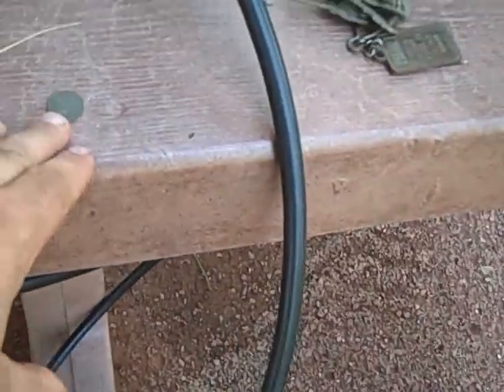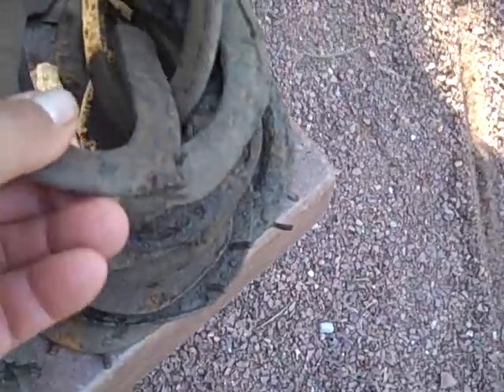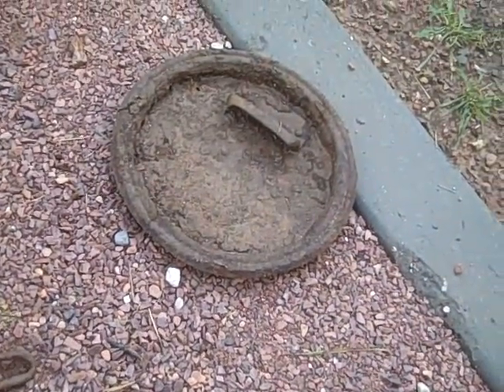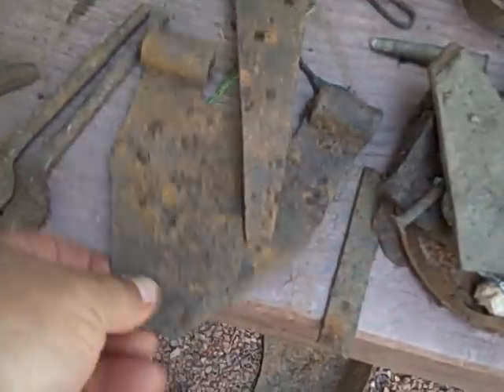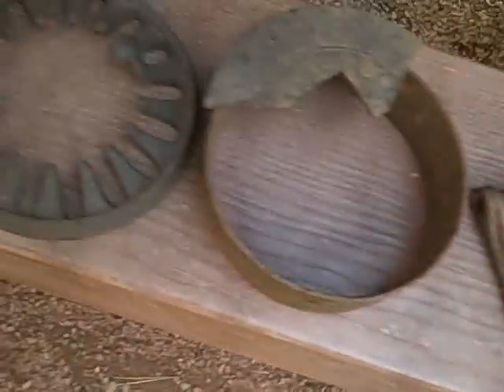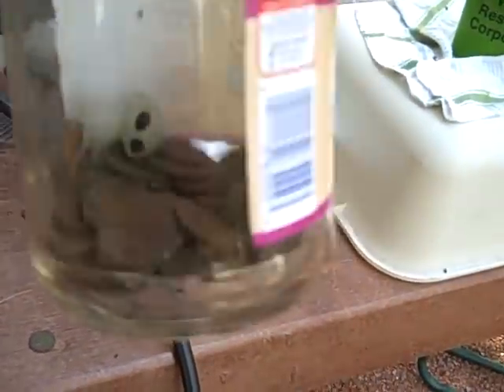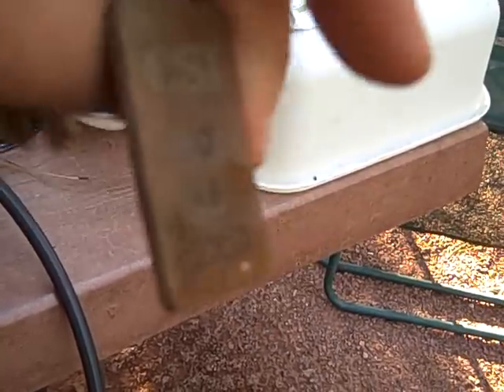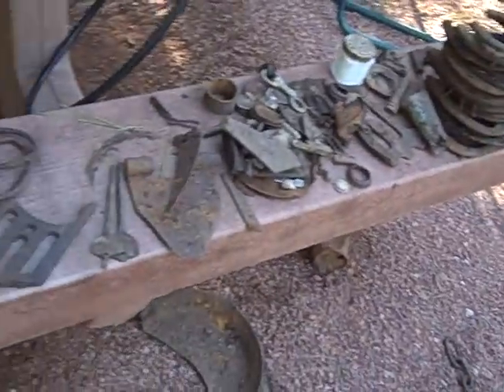Metal detector finds while camping on the Rim in Arizona